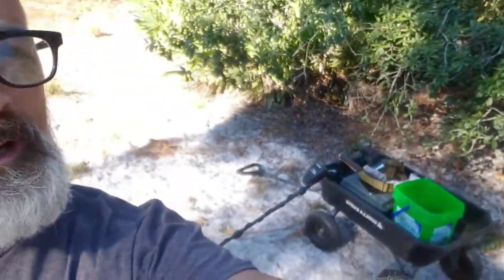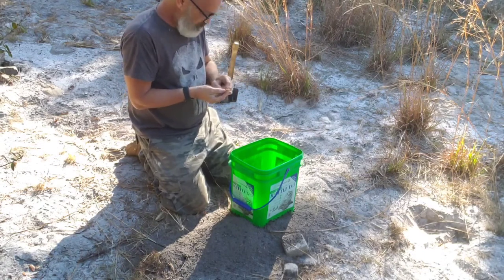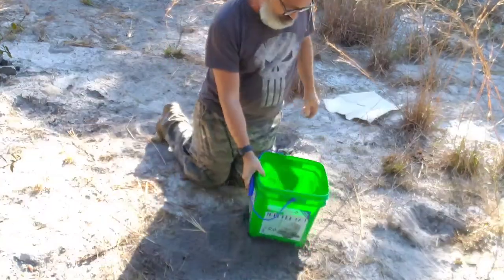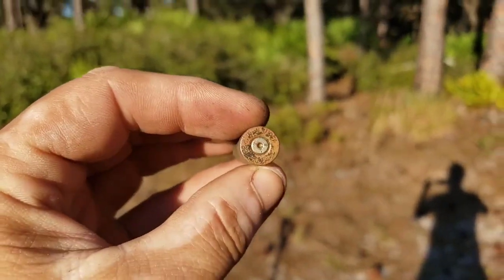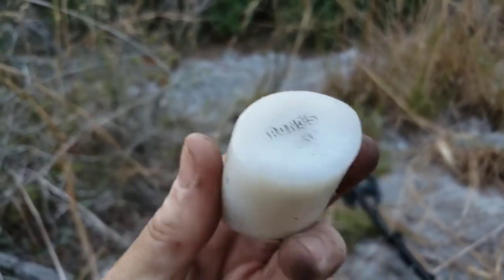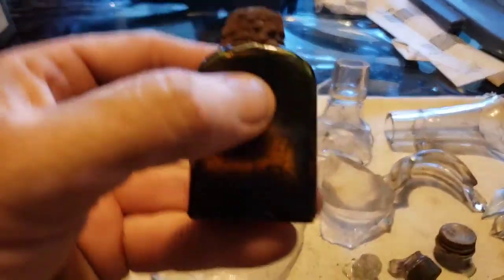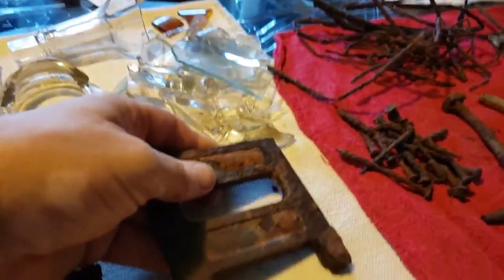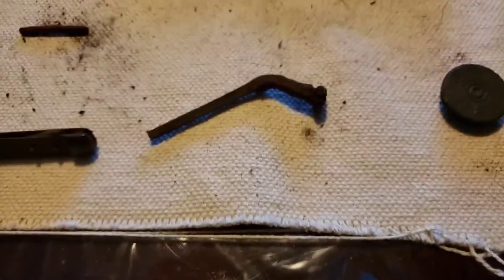McCrory Ranch, Metal Detecting and Sifting dirt, Great bottle finds